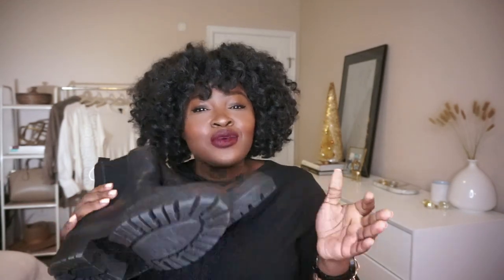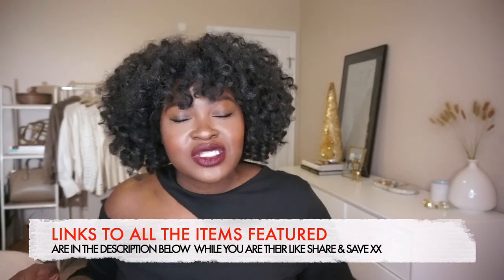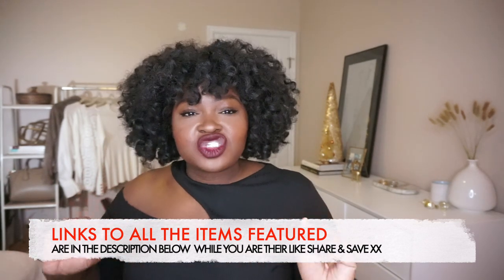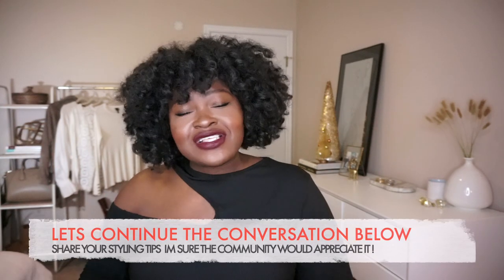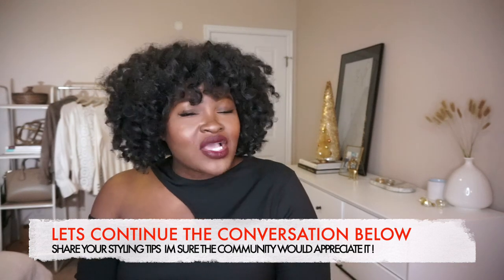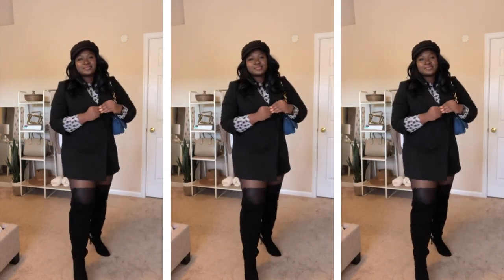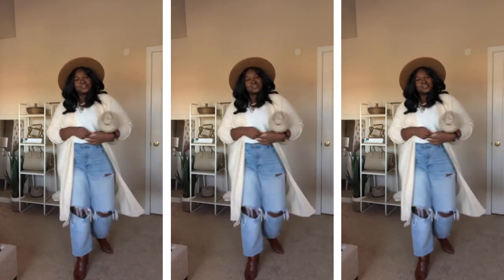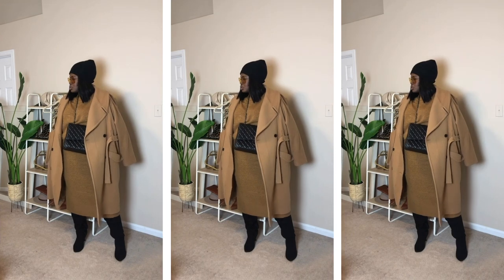HOW TO PUT TOGETHER OUTFITS 👖🥻FOR WINTER I STYLE 101 I PLUS SIZE FASHION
Hi Chicsters,
In today's video, I share how I put outfits together. I share how I style my go to pieces and how you can replicate and create the perfect outfit every time. I styled my go to pair of jeans, OTK boots, leggings, and more. Let me know what other style videos y'all want to see!

➥  ICYMI

▶️ON ME
Top

 ✔ Current Codes

▶️HEIGHT
5'7

▶️MEASUREMENTS
Hips 52
waist 42
bust 45
Face:
10$ Brush Set
Sephora collection retractable pencil